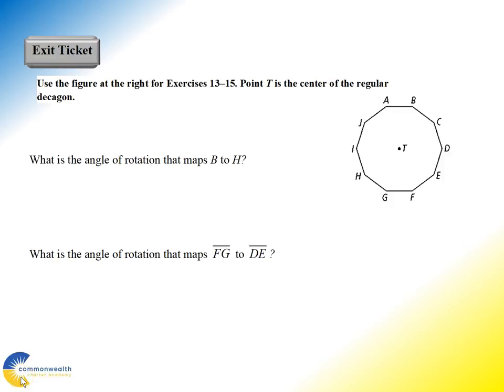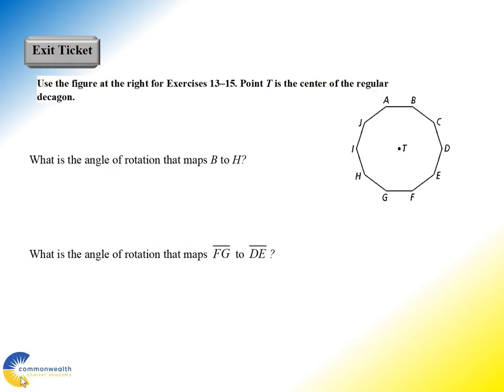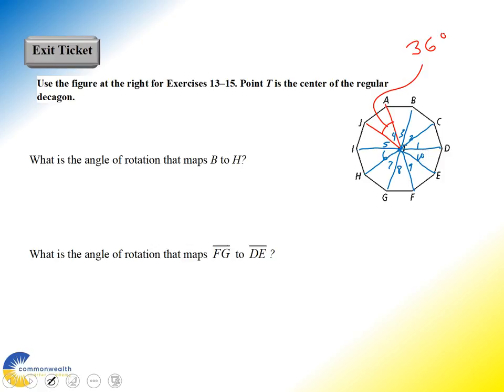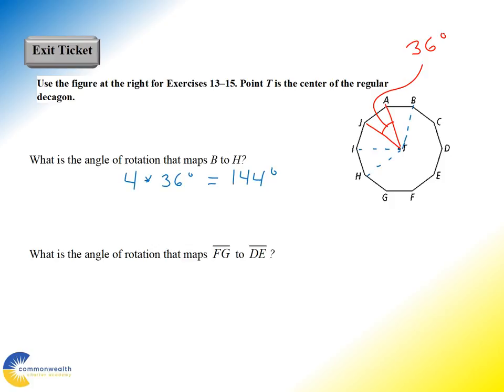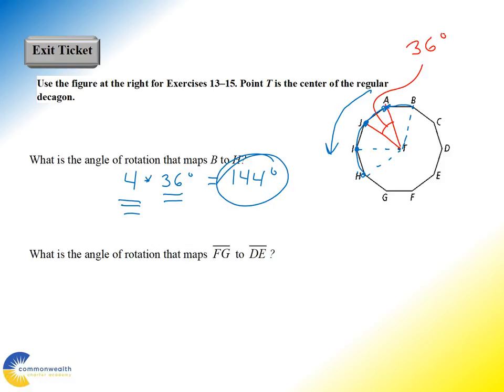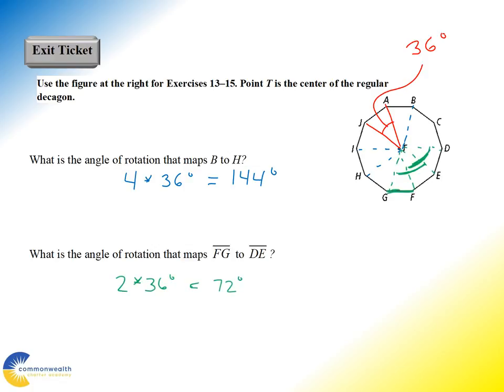U5L3 Exit Ticket Solution